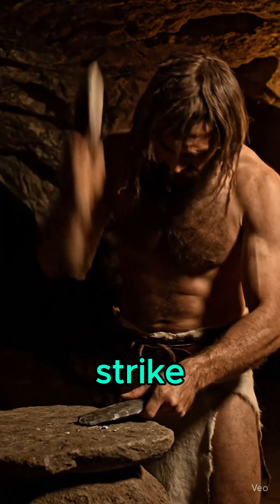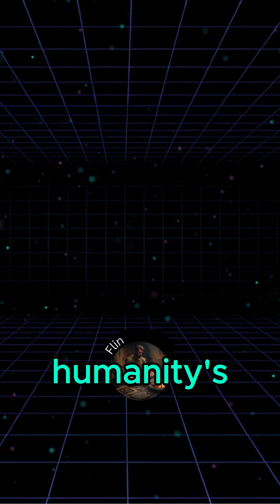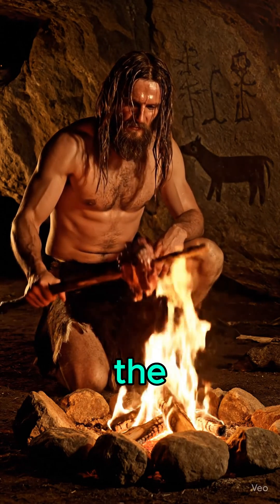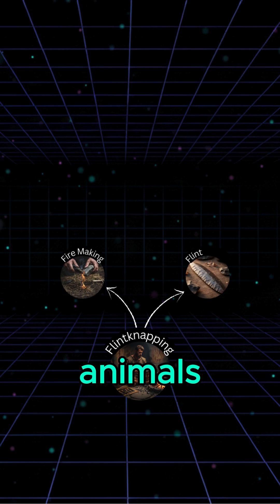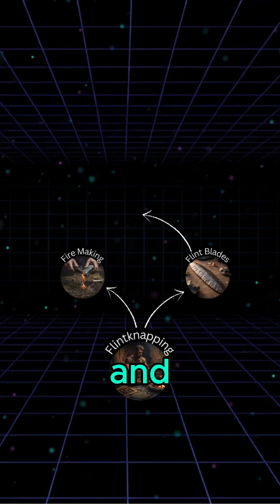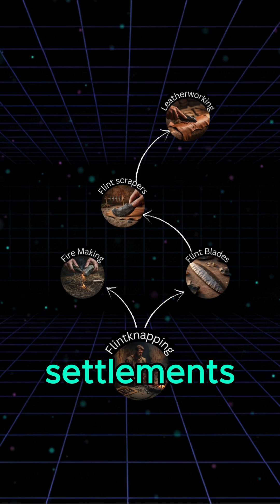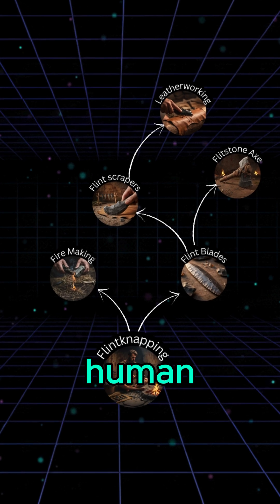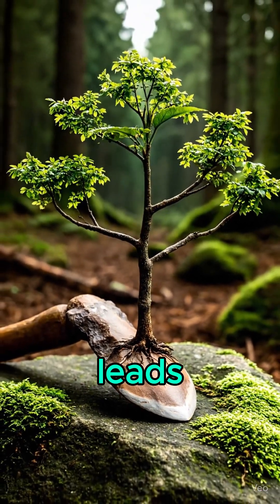The First Tools That Changed the World!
„It all began with a strike.
The shaping of flint was nothing less than the beginning of civilization – the very root of humanity’s tech tree.

In this video, we explore how flintknapping led to the first great inventions of humankind:
🔥 Fire making – protection, warmth, and the gateway to metalworking
🔪 Flint blades – precision tools for cutting wood, bone, and meat
🪶 Scrapers – turning animal hides into clothing and shelter
👜 Leatherworking – durable materials for bags, straps, boats, and armor
🪓 Axes – the tool that allowed humans to fell forests and build permanent settlements

This is the first branch in the Technology Tree of Humanity – a journey that connects the sparks of the Stone Age to the innovations shaping our future.